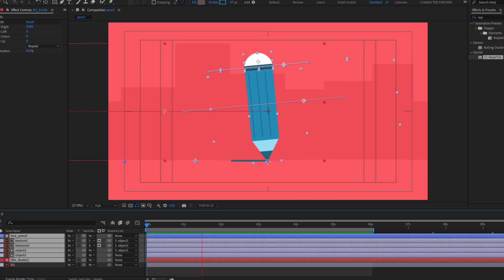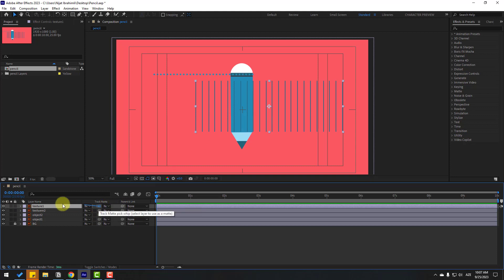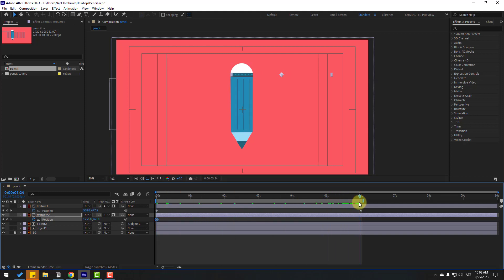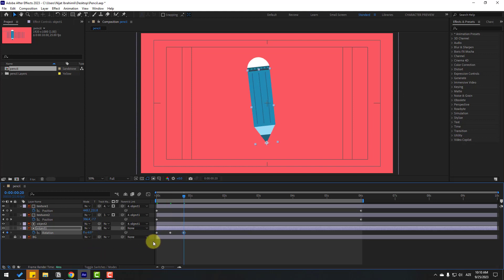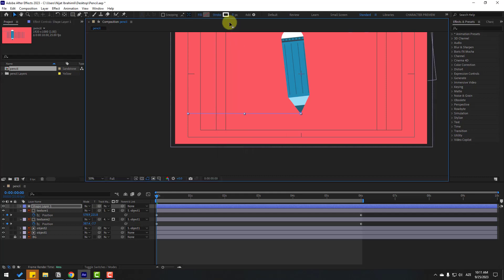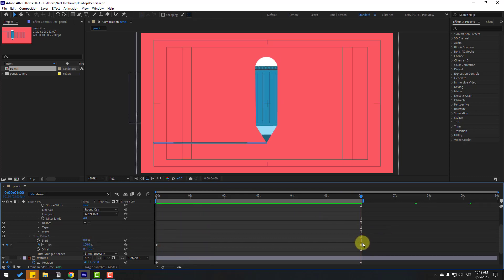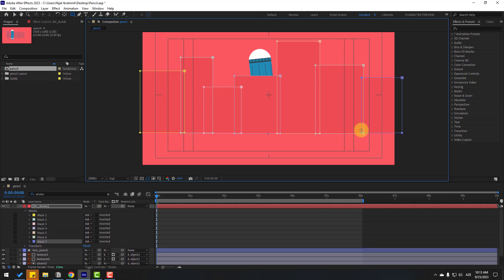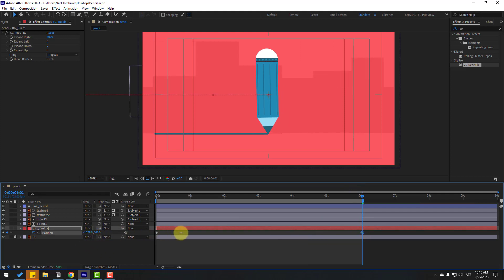Pencil Animation Tutorial in After Effects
Hi guys, welcome to my new video tutorial. In this tutorial i will show how to make pencil rotation and drawing line on red background animation in After Effects. Let's get started!